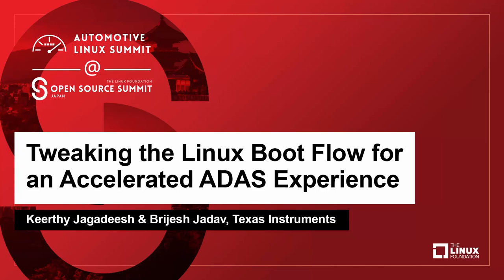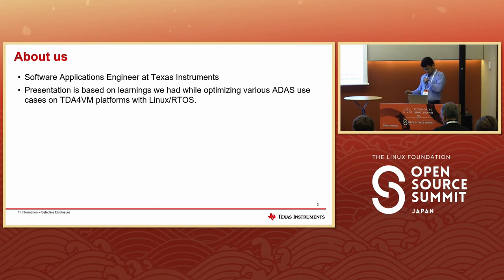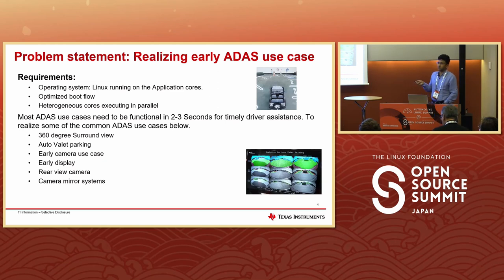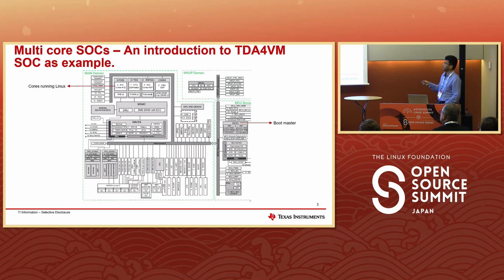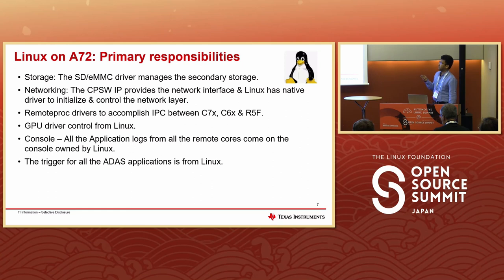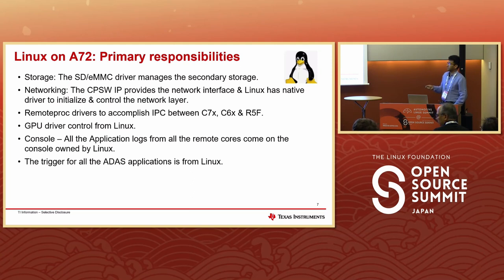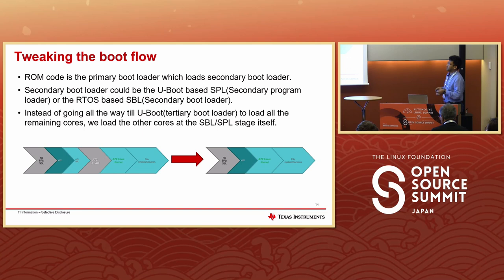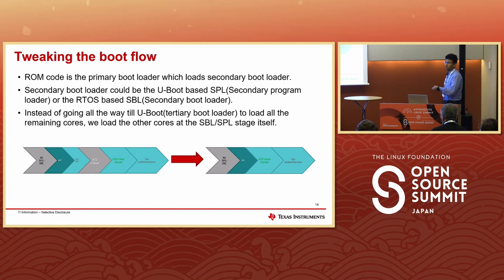Tweaking the Linux Boot Flow for an Accelerated ADAS Experience - Keerthy Jagadeesh & Brijesh Jadav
Tweaking the Linux Boot Flow for an Accelerated ADAS Experience - Keerthy Jagadeesh & Brijesh Jadav, Texas Instruments

With increased complexity of ADAS use cases there is an obvious need for heterogenous multiprocessor SOCs. The heterogenous processors add to boot time. The software now has to meet the conflicting requirements of complexity in ADAS use cases & a faster time to realize the use case. The challenge is in maximizing the parallel execution of individual parts of the use case making use of the different processors. The presentation provides a generic overview of the choice of boot flow, choice of boot loaders, the optimization in boot loaders, Kernel, file system. A strategy on how to partition the peripheral initialization amongst the available processors. The presentation aims to give generic guidelines/strategy to realize ADAS use case with optimal time. This presentation discusses about analyzing the latency at each phase of the Linux boot, interaction between subsystems and generic device tree & driver level changes made for optimized realization of ADAS use cases. A case study of 360 degree surround view optimization on parallel utilization of different ARM cores, GPU & DSPs will be discussed where the improvements are made in the execution of each processor, effective use of openVX nodes to communicate between Linux and non-Linux processors. The optimizations discussed will be generic in nature and can be extended for any ADAS use case.